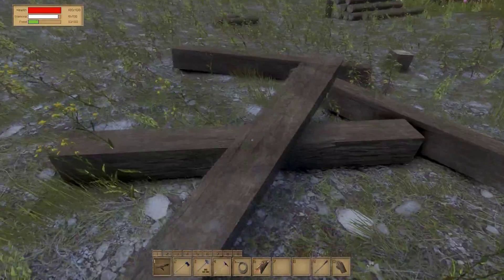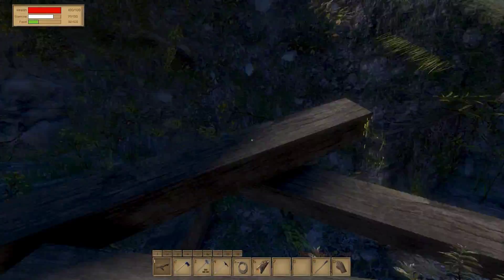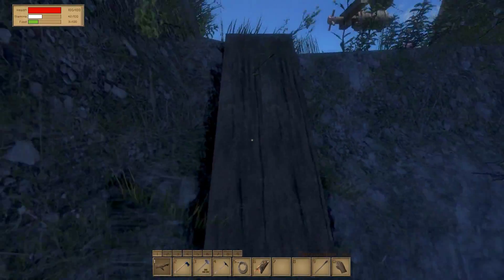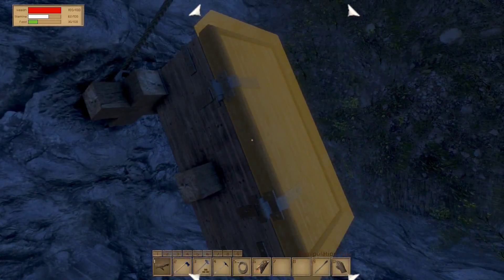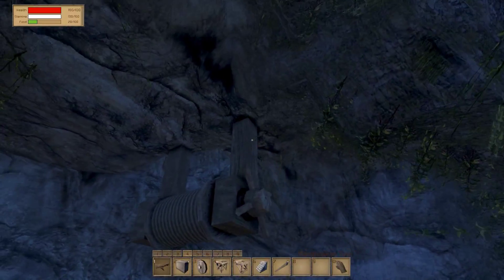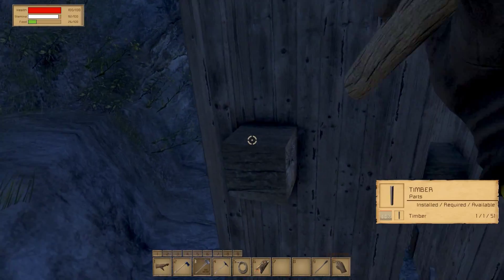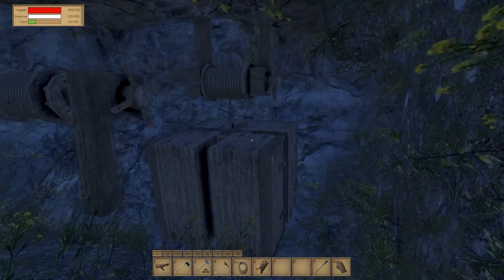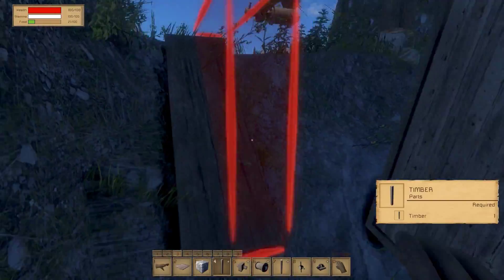Let's Play Medieval Engineers Gameplay - Part 7 - Well... It's a Good Idea!